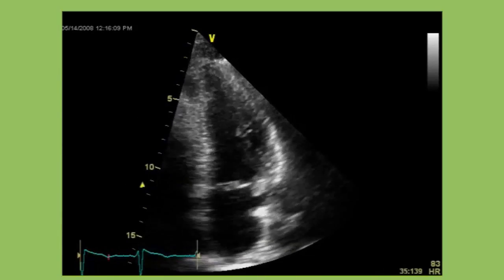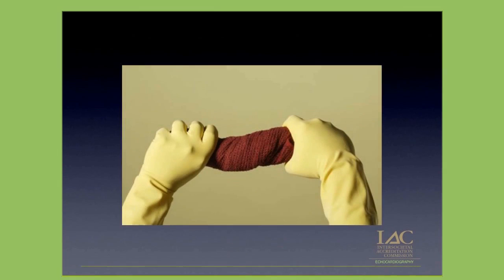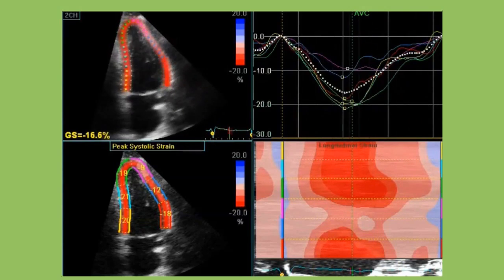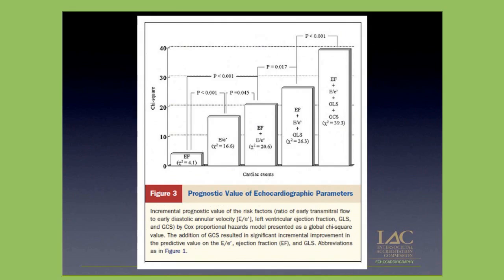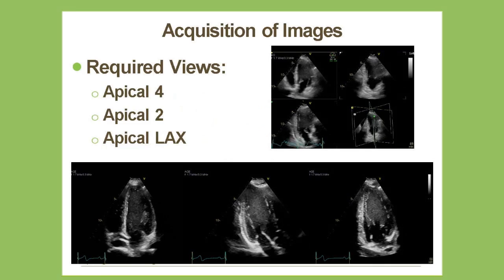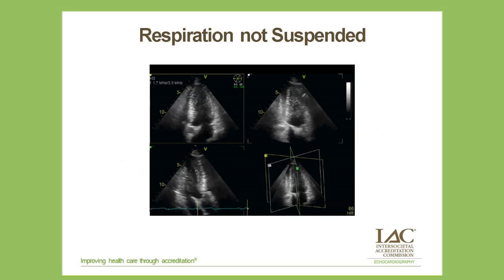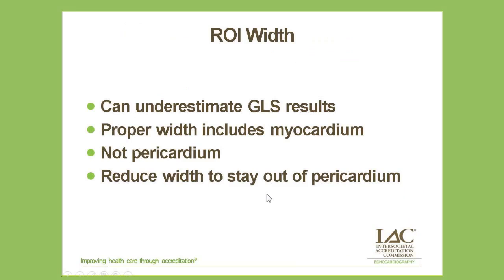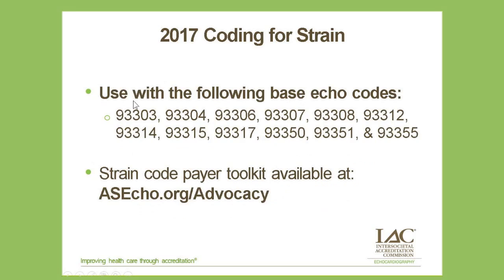Building Blocks of Strain Imaging, Part 1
Presented by Juan Carlos Plana, MD and Pamela Burgess, ACS, BS, RDCS, RDMS, RVT, IAC Echocardiography will present a live, two-part webinar series (followed by a Q&A session) entitled Building Blocks of Strain Imaging. This webinar is a joint presentation of IAC, American Society of Echocardiography (ASE) and the Society of Diagnostic Medical Sonography (SDMS).

Note: This webcast was recorded from a previous live webinar held in October 2017, no CE credit is available for viewing.